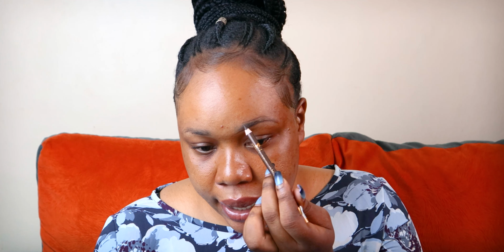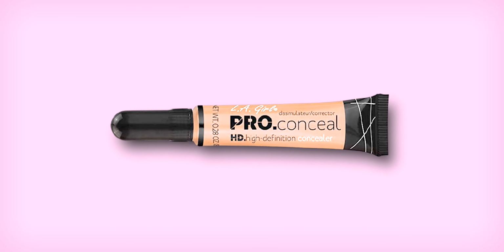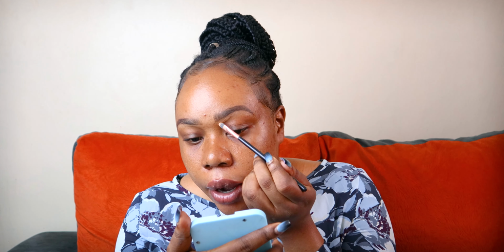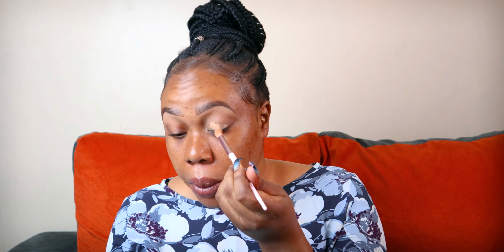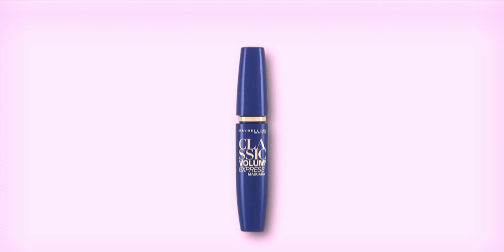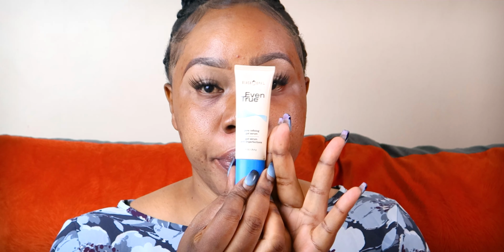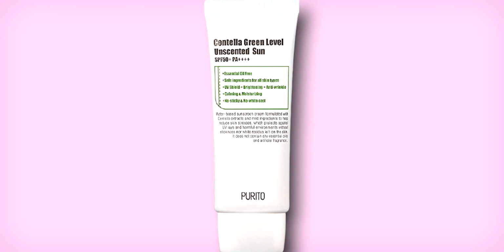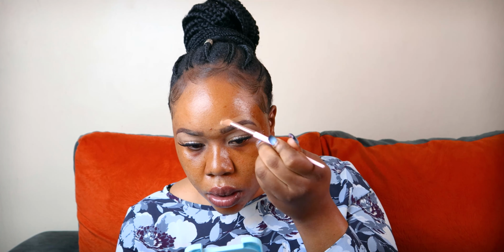EASY BEGINNER MAKEUP TUTORIAL | Jay Makori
In this video, I teach beginners how to apply makeup the correct way in an easy and fun way to learn. This video will help those who are just learning how to do makeup and teach them how to apply makeup like a professional. 💕

YOU CAN HELP BY:
~ Rating my videos as you watch them. It will help the channel a lot,
~Help my channel get discovered via word of mouth by telling family and friends about it,
~Sharing my videos you enjoyed on your Facebook, Instagram and Twitter accounts,
~Putting my channel in your YouTube channel description.

*You keep watching my videos and I will keep making them.